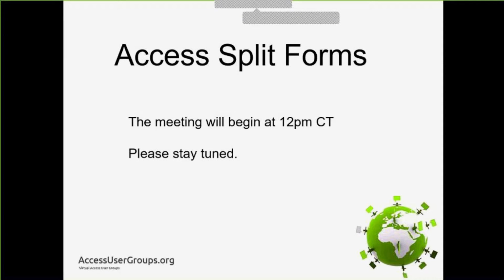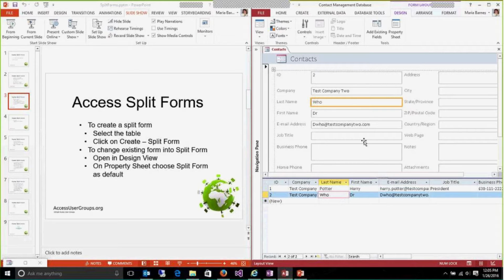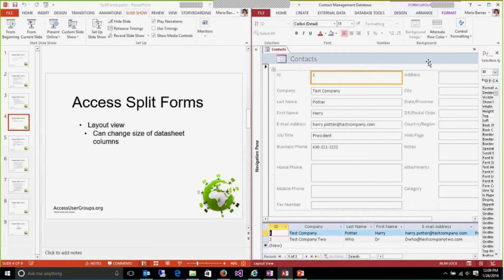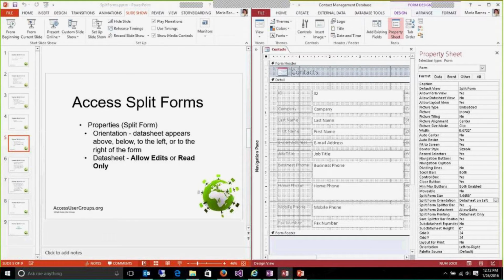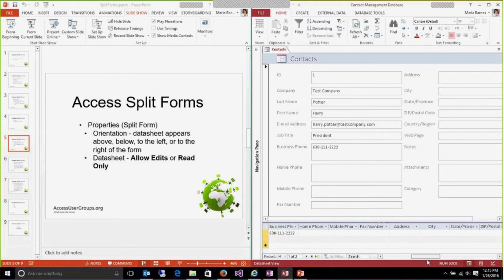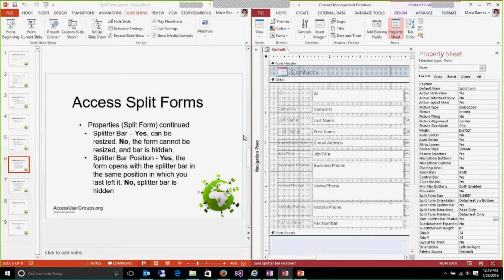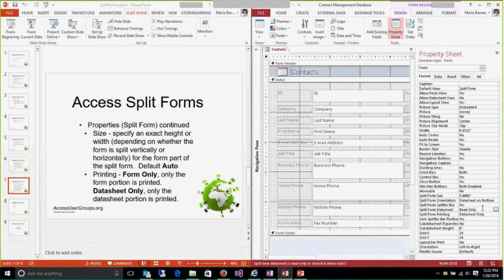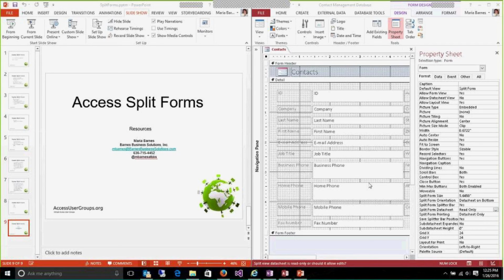AL: Split Forms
to our virtual chapter to receive more Microsoft Access and SQL Server infos!